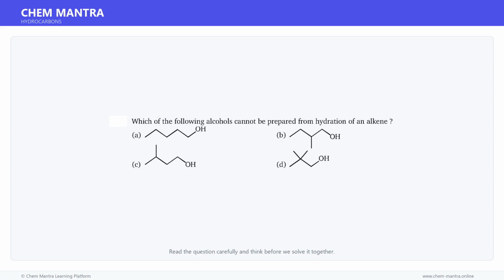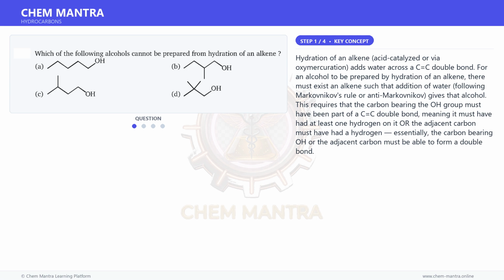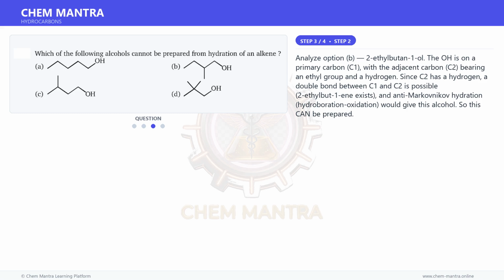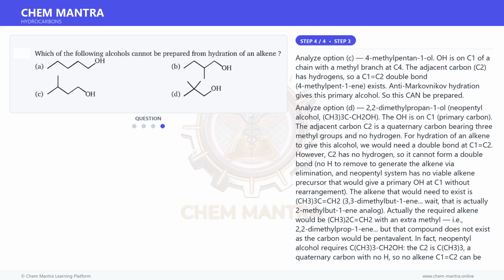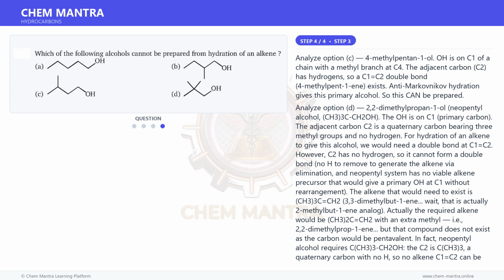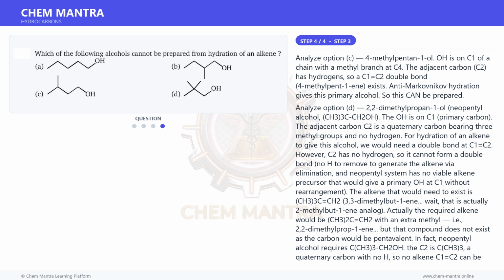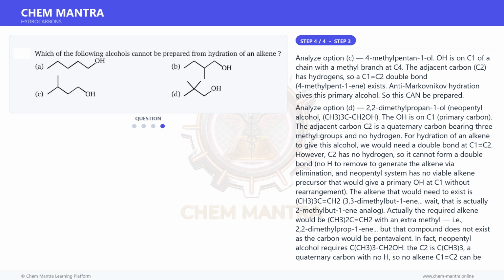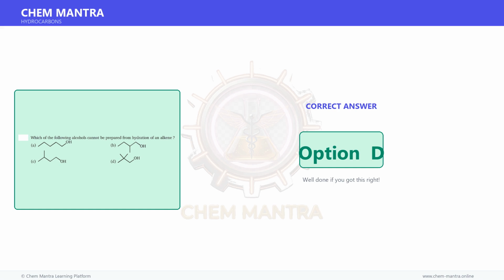Hydrocarbons | JEE & NEET Chemistry | Chem Mantra